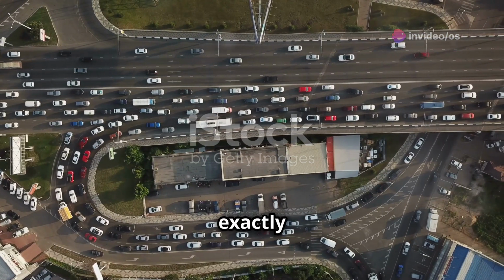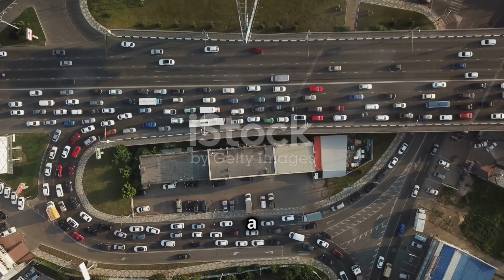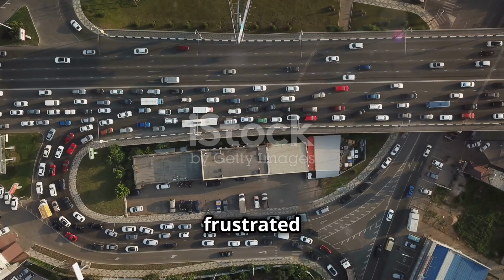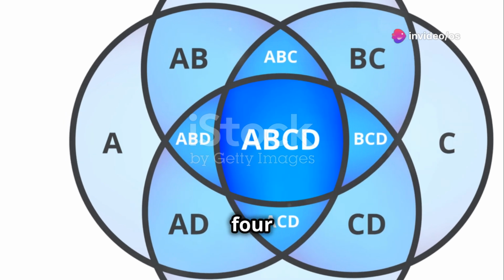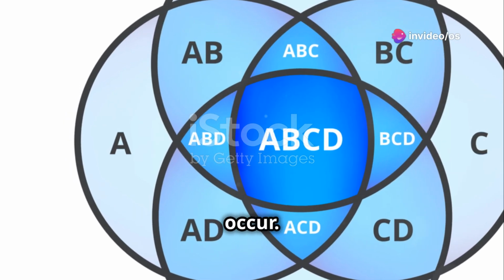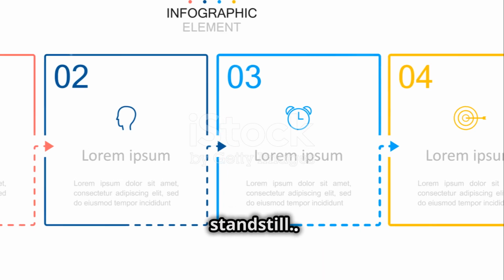DEADLOCK AVOIDANCE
Discover the intricacies of deadlocks in operating systems with our latest video! Learn how mutual exclusion, hold and wait, and no pre-emption contribute to deadlock situations. Dive into the importance of proactive strategies in preventing deadlocks and explore various approaches to deadlock avoidance, including Resource Allocation Graphs, Safe States, and the Banker's Algorithm. Understand how to balance resource utilization while effectively preventing deadlocks.

OUTLINE:

00:00:00 What is a Deadlock?
00:01:27 The Four Horsemen of the Deadlock Apocalypse
00:03:28 Strategies for a Smoother System